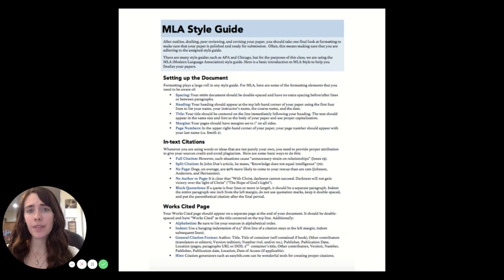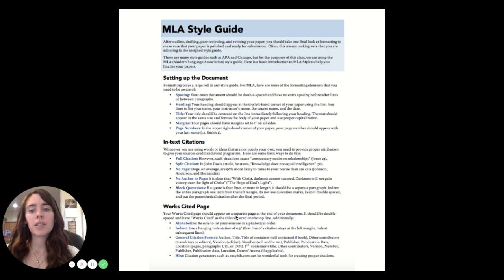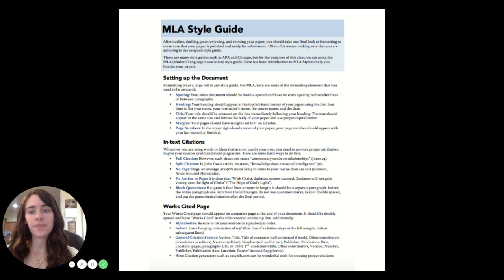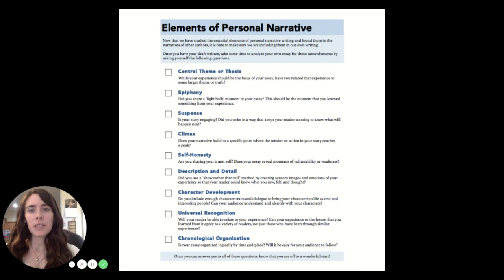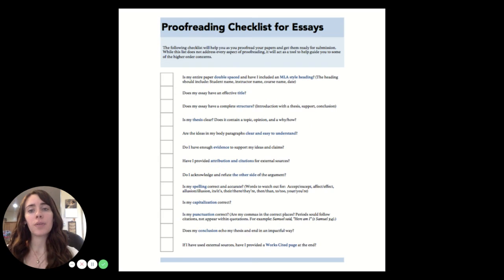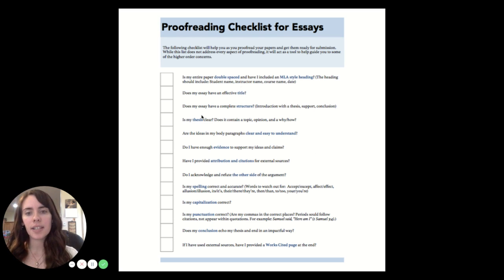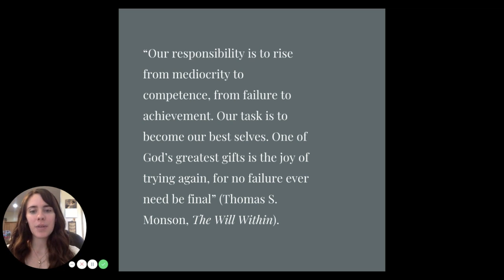Helpful Hints for Lesson 13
Tips to help you format and polish your final paper.